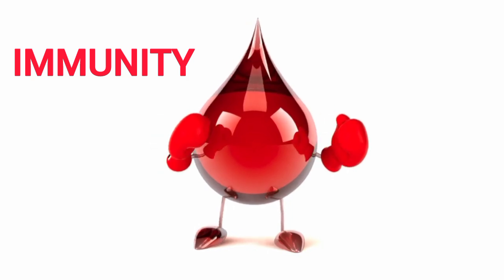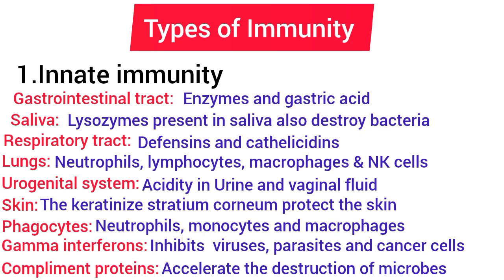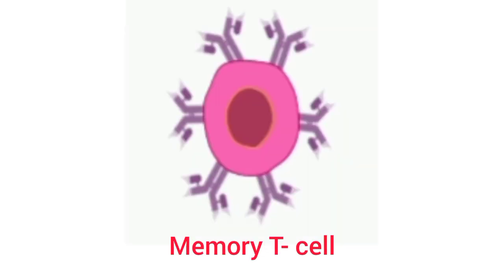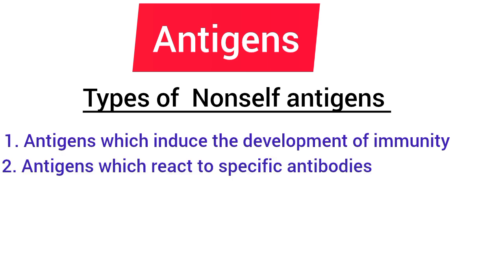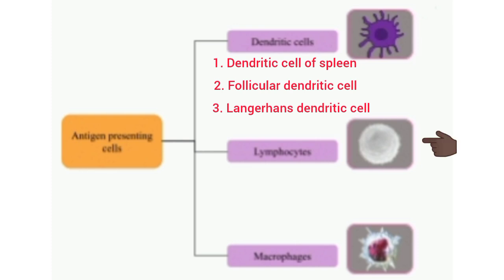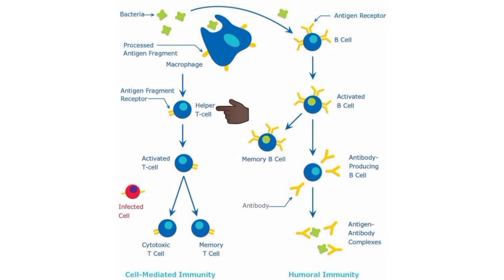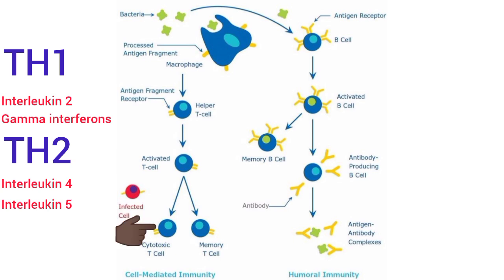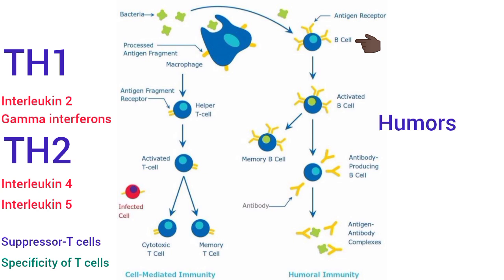Immunity: the Next Frontier for Human Evolution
Understanding the complex mechanisms of the immune system is crucial for our overall health and wellbeing. In this video, we delve into the world of immunity, exploring the different types of immunity, including adaptive and innate immunity, and how they work together to protect our bodies against diseases. We'll discuss the role of T cells and immune activation in cellular defense, and provide tips on how to boost immunity naturally through immunity training and immune support. Whether you're looking to strengthen your natural immunity or simply want to learn more about the incredible processes that keep us healthy, this video is for you. By the end of this video, you'll have a deeper understanding of the immune system and how to keep it functioning at its best.
immunesystem @ Dr. Uduak lectures